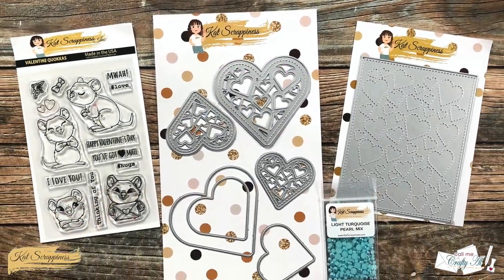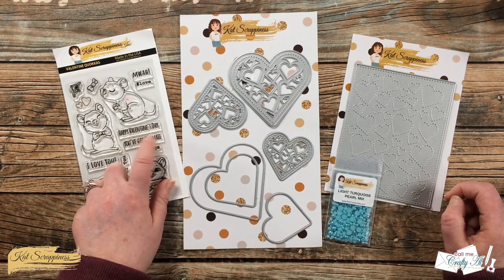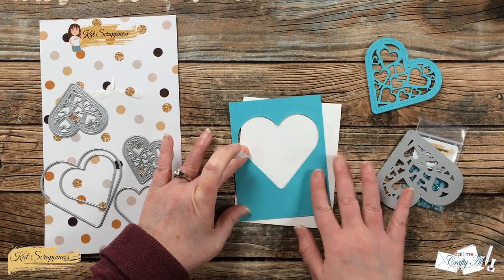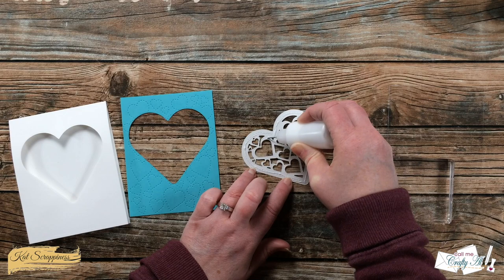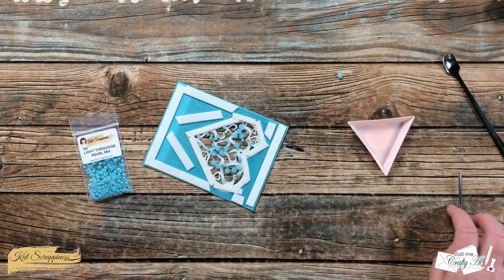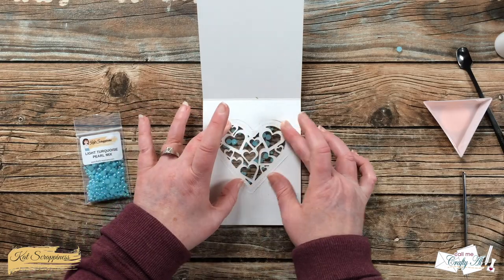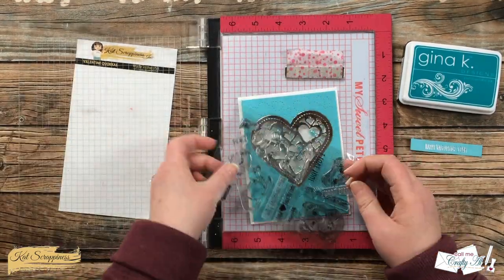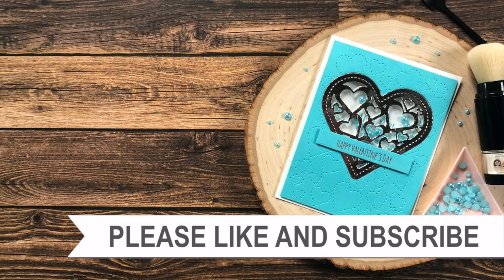See-Through Shaker Valentine Card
Hello crafty friends, it’s Alicia a.k.a. @Call Me Crafty Al and today I am here to show you how I created this see-through shaker window card for Valentine’s Day using some of the NEW Kat Scrappiness goodies. I hope you will watch as I create the card and maybe get a few tips along the way.

Related Products:
   Kat Scrappiness

   Other
      Gina K Designs:
         I used: Turquoise Sea
      Silver Detail Embossing Powder

HaPpY cRaFtInG!
   Alicia
   Call Me {Crafty} Al